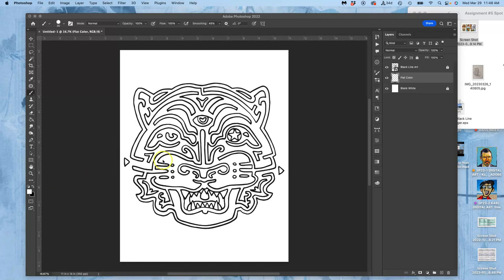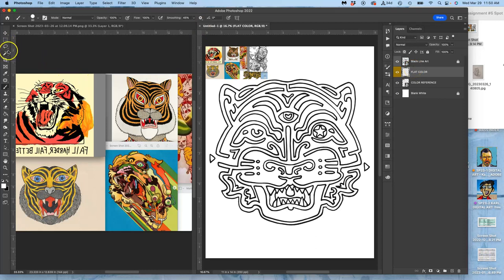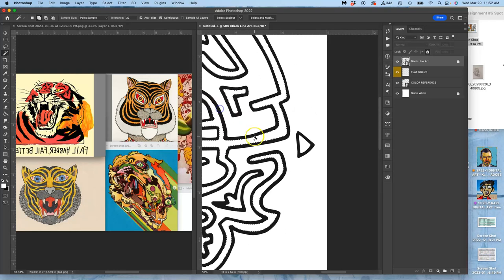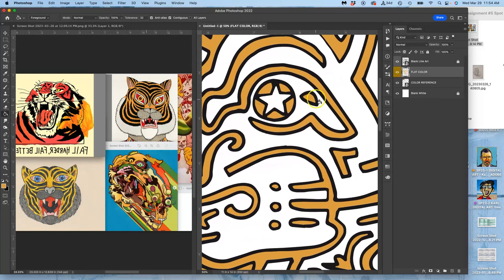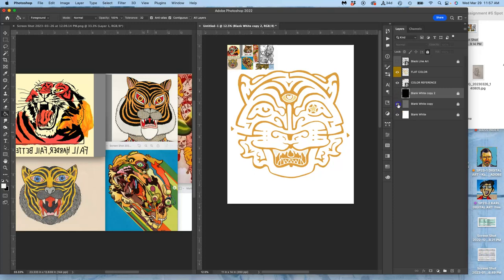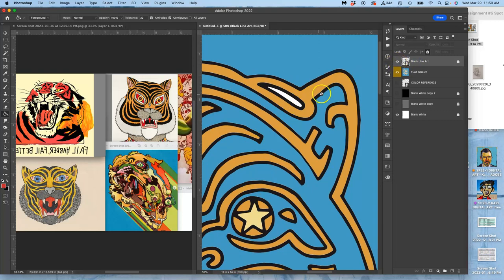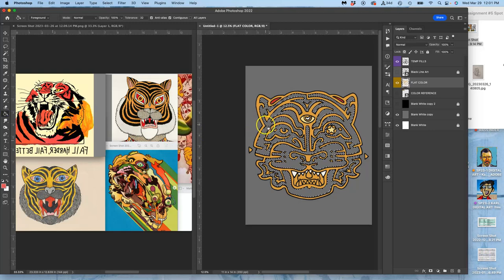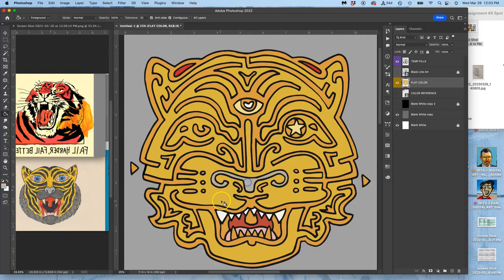7 Flatting Your Colors in Photoshop to Start Colorings your Spot Illustration ADOBE